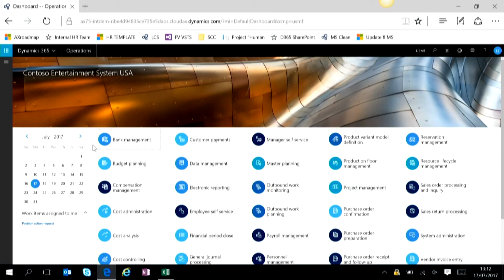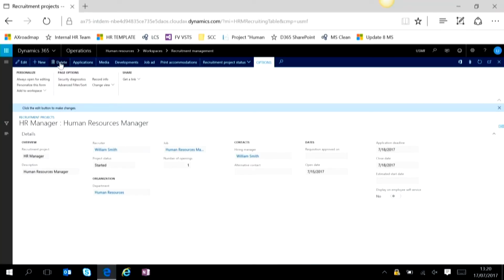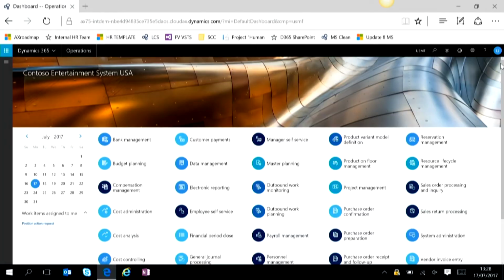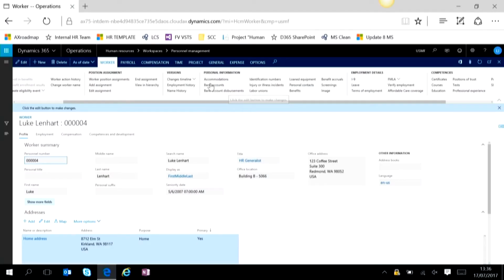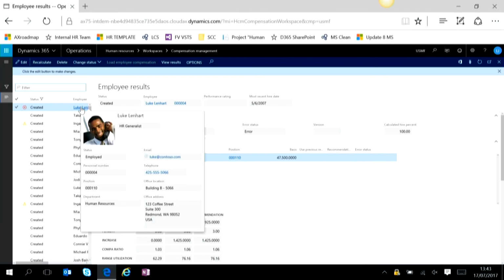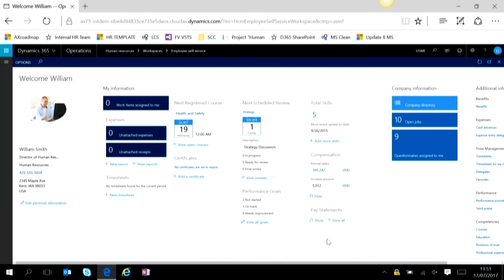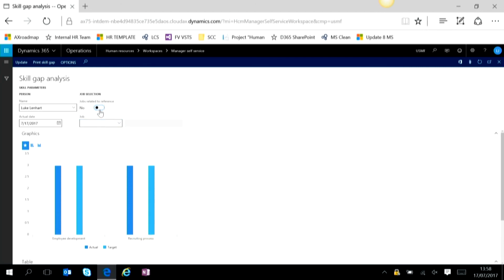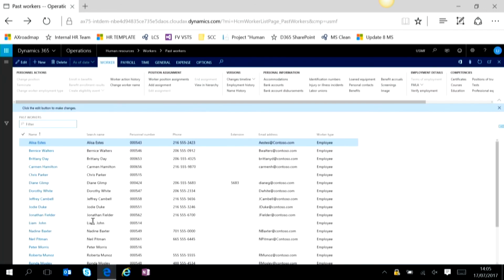AchieveMoreWithD365 - HR module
In this video Liam John, Consultant at KPMG Crimsonwing UK, will take you through the HR module of Dynamics 365 for Financials and Operations. As of last year, Microsoft introduced Dynamics 365 and ever since we have been witnessing a lot of gradual changes in the product line-up and the specific apps. This video will shed some light on how the HR module has changed from AX 2012.

With regards to the product line-up, please note that the app now is called Dynamics 365 for Financials and Operations rather than simply Dynamics 365 for Operations (as mentioned in the video). The changes in the product line-up are explained here.